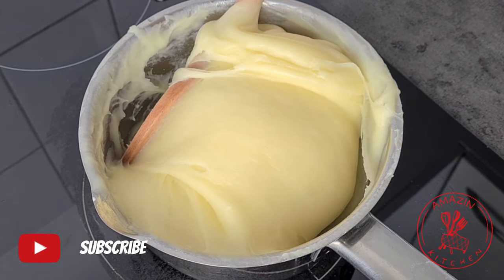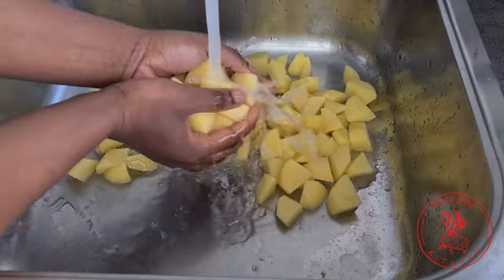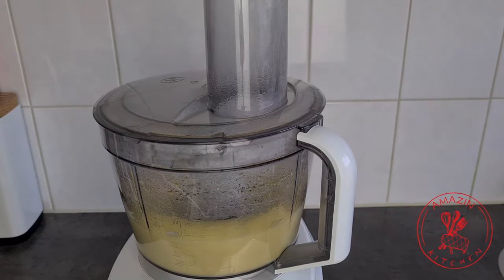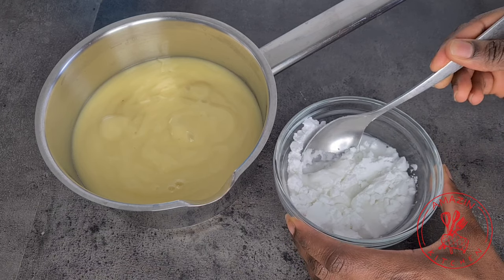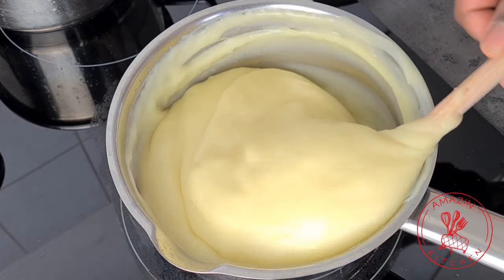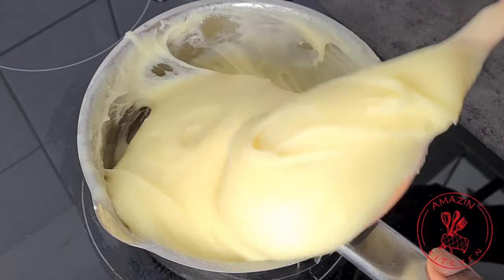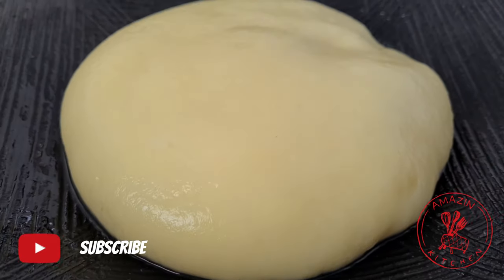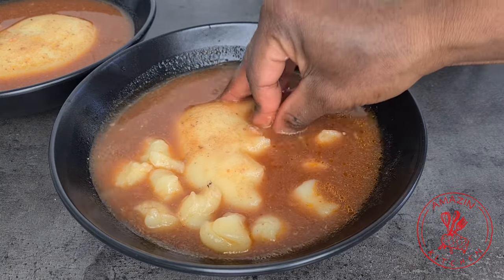Homemade Potato FUFU | NO MORE BOX FUFU | Amazin Kitchen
Amazin Kitchen Homemade Potato Fufu

After watching this video you won't buy box fufu anymore.

Ingredients:
Potatoes
Potato starch